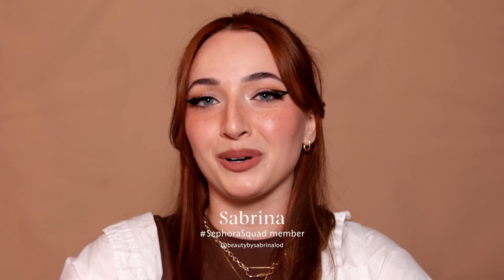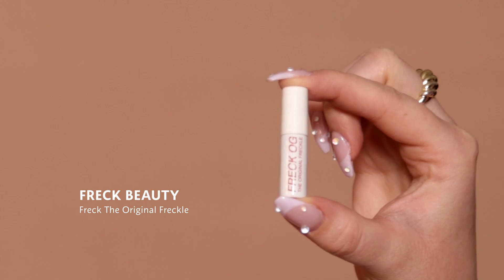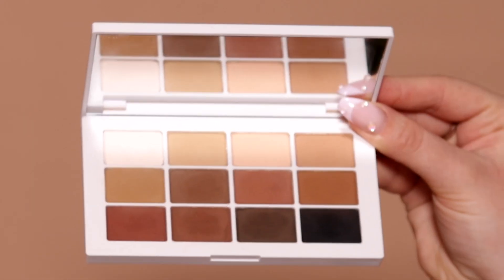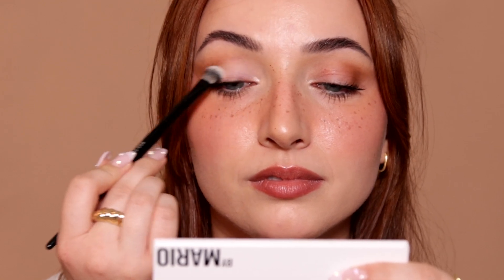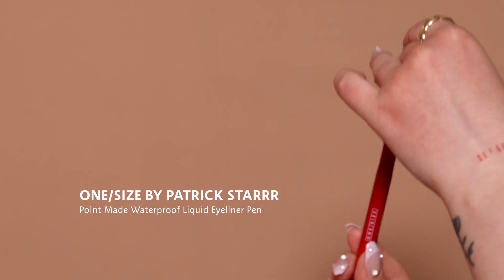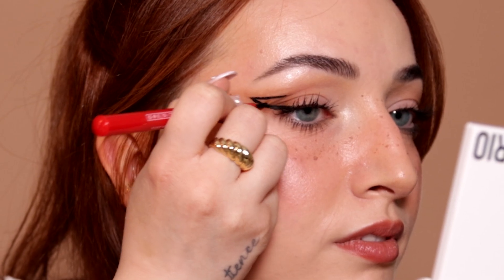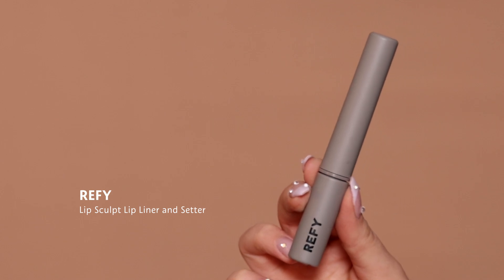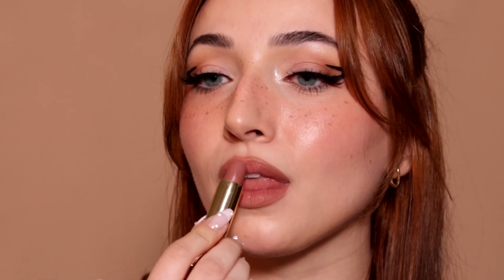E-Girl-Inspired Makeup Tutorial | Sephora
We’re absolutely blushing over this e-girl-inspired makeup tutorial from SephoraSquad member Sabrina.